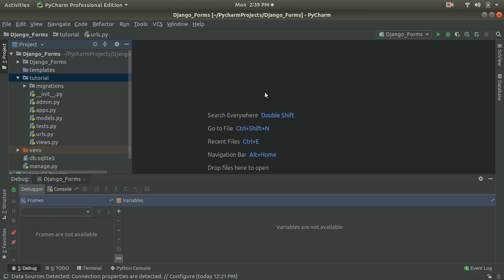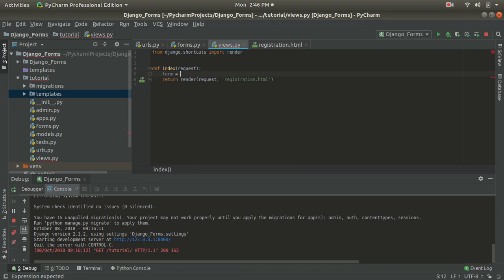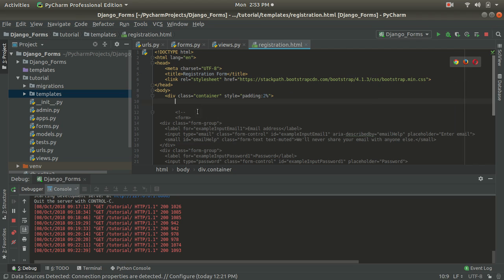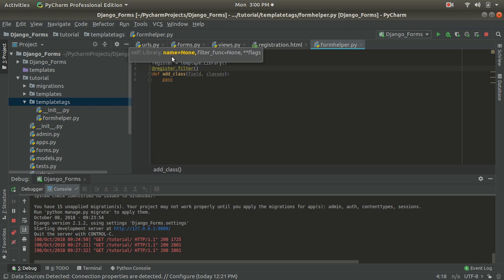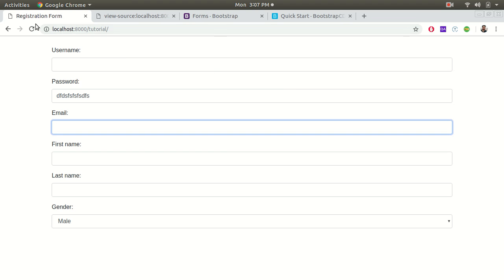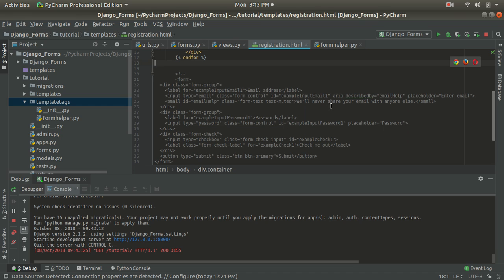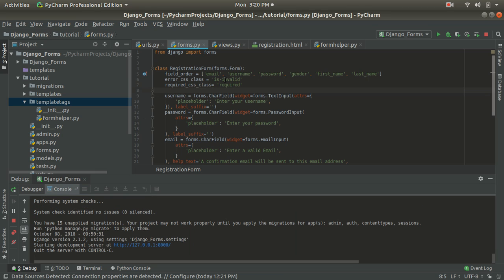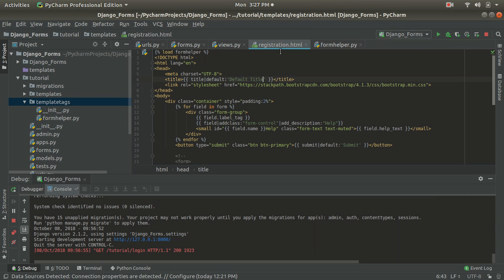Django Form Tutorial | Part 01 | Create and Display Form on webpage within minutes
This is the Part 01 of the Django Form Tutorial Series. In this video we have seen how to create a form and display that on a web page. We have also used Bootstrap to give a more presentable look to our form.

Once we create a template of our form, we can re-use it to create new forms within just few minutes.

My Configuration:

Django 2.1
Python 3.6
Pycharm Professional Edition 2018.2 IDE
Ubuntu 18.04 Operating System